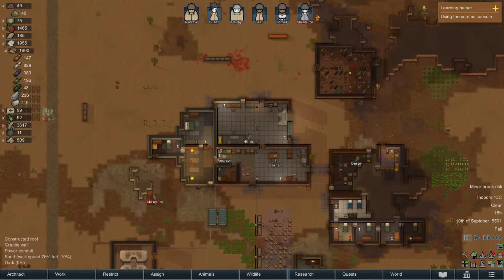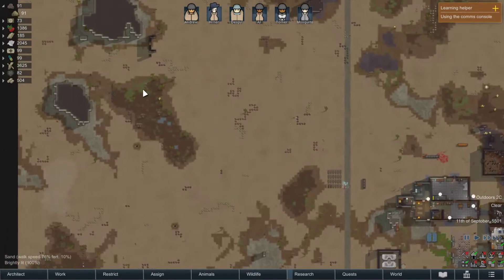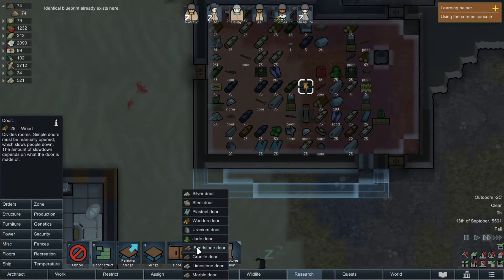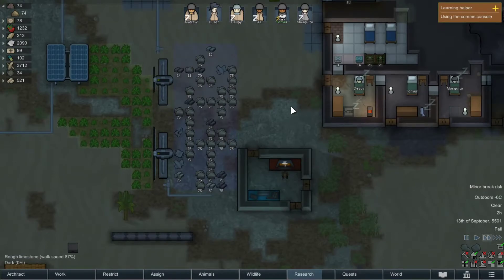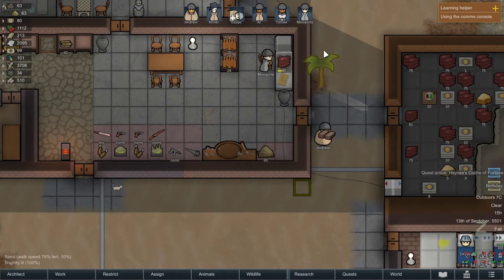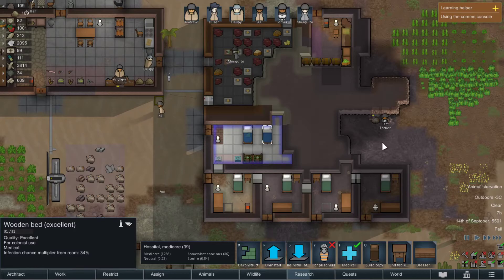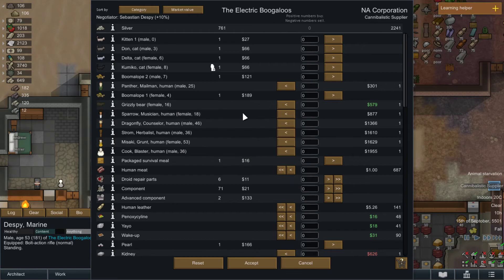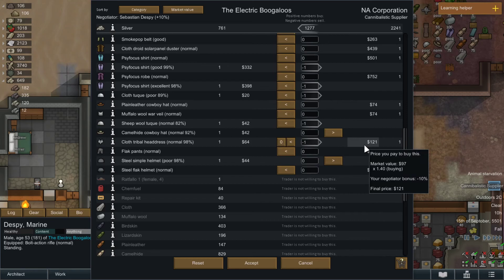RimWorld Royalty 2: Electric Boogaloo part 22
Let's give a try with the new Royalty and get ourselves off this rock. The Emperor will favor us, hopefully. The Redux!